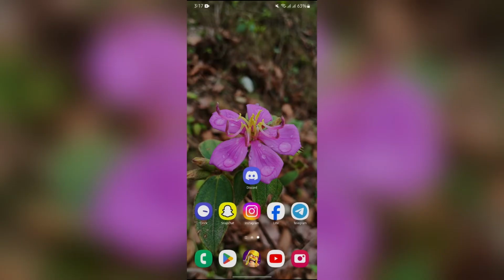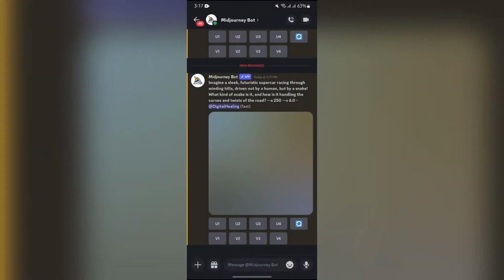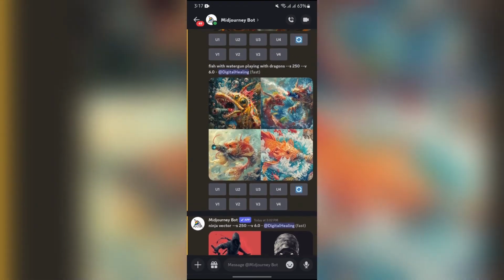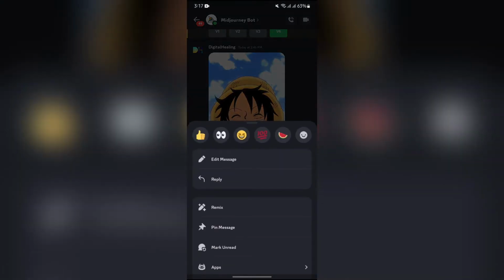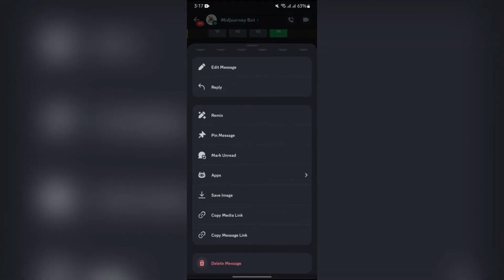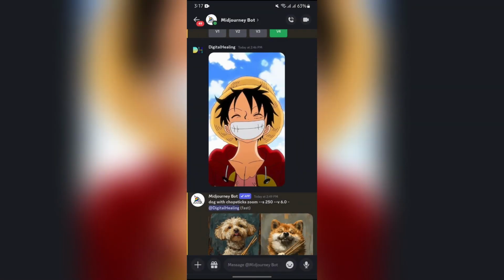How to Delete Images on Midjourney (2024) | Remove Images on Midjourney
Understand the process of deleting images from your Midjourney account or projects. Ensure your workspace remains organized and clutter-free by removing unwanted images as needed.